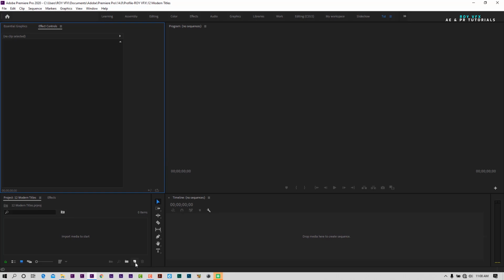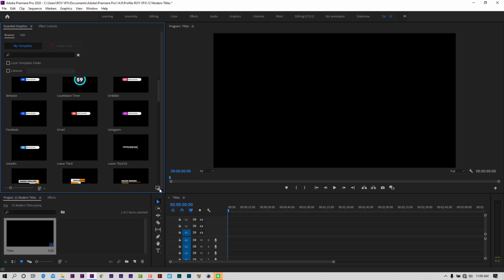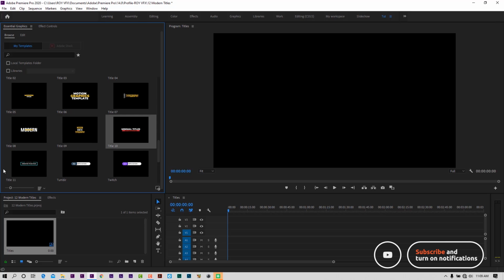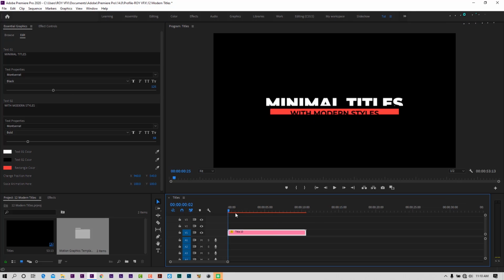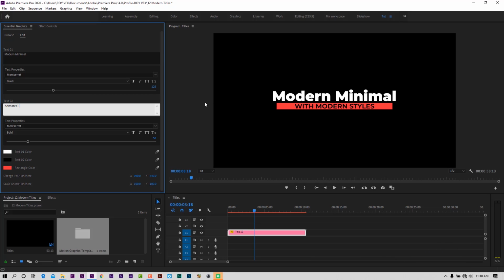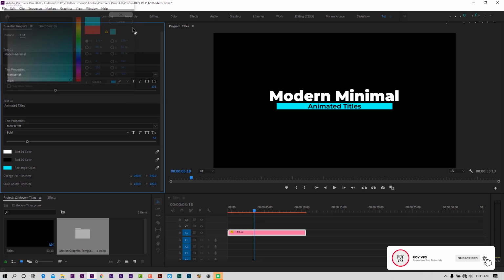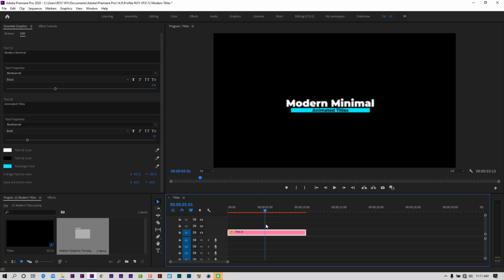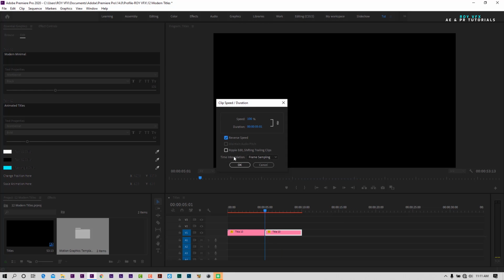12 Free Modern and Clean Title Templates for Premiere Pro.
12 Free Modern and Clean Premiere Pro Title Templates || MOGRT ||